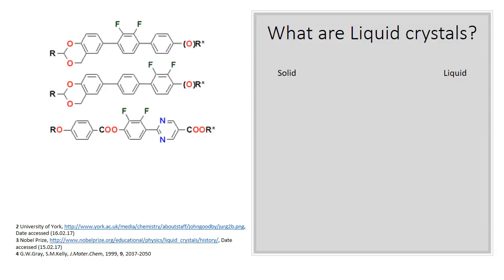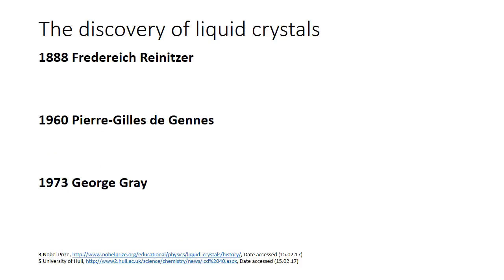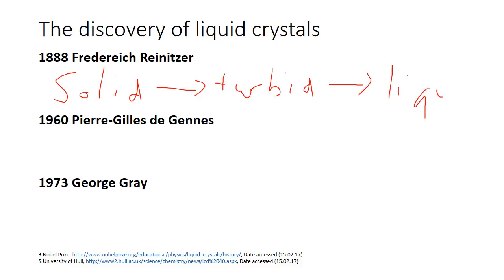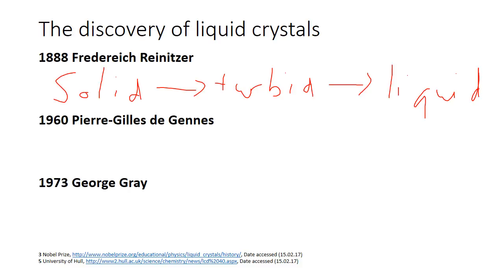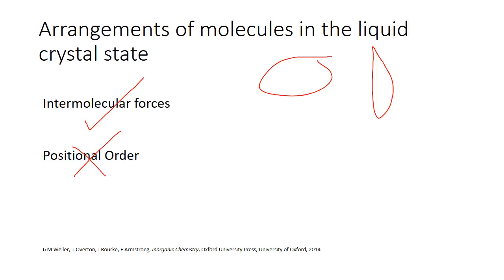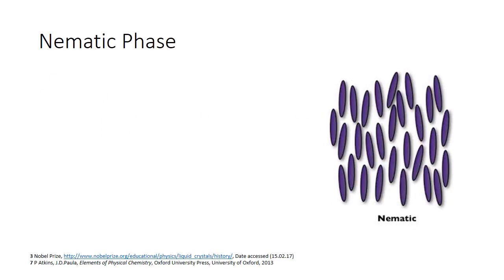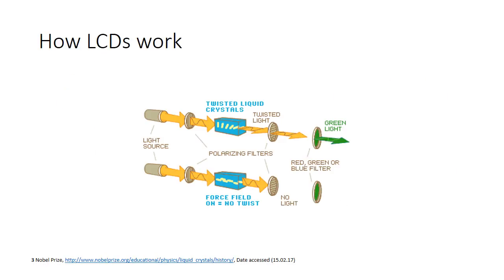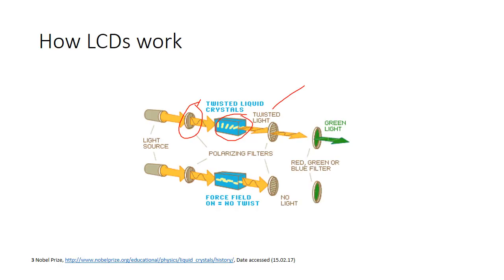Liquid crystals Video Presentation w6n66